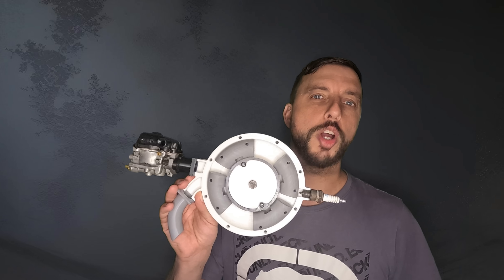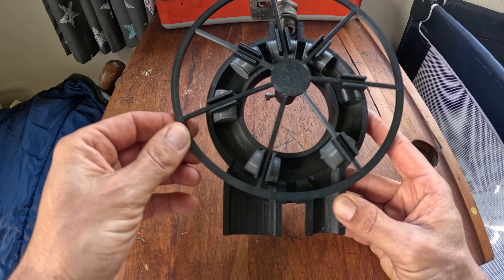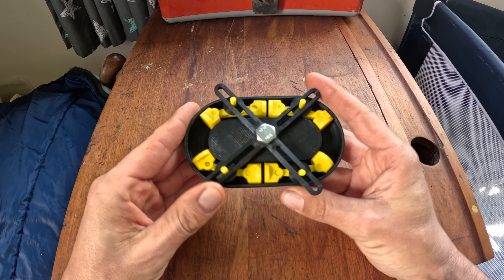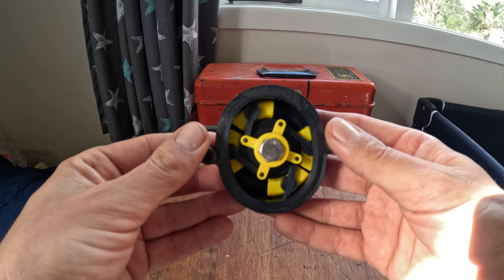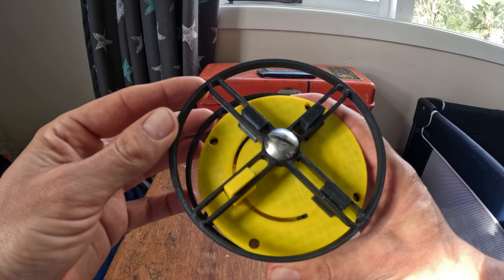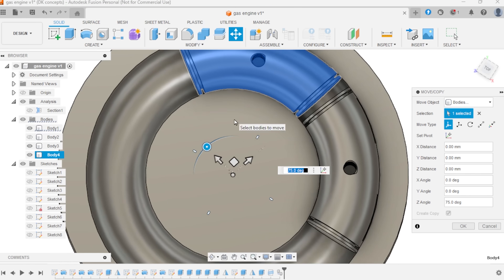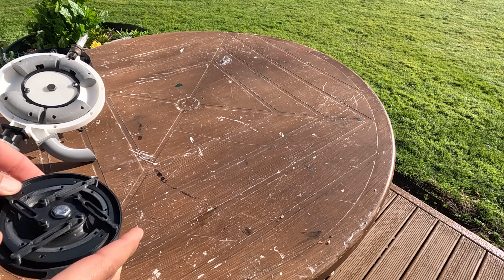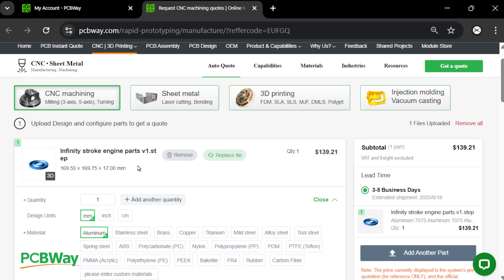Infinity Stroke Engine, More Powerful Engine?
They will be the key to making this project happen!